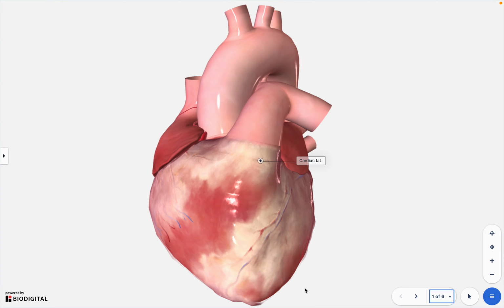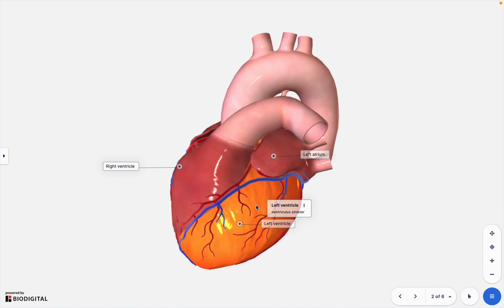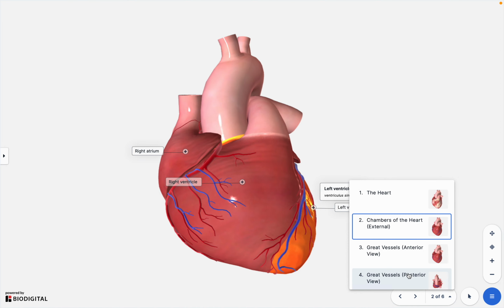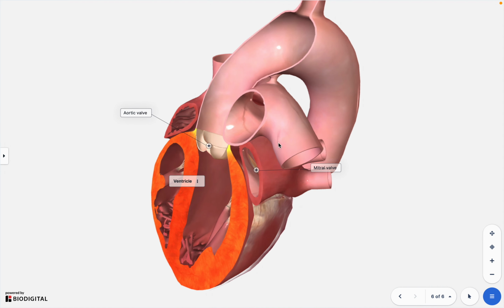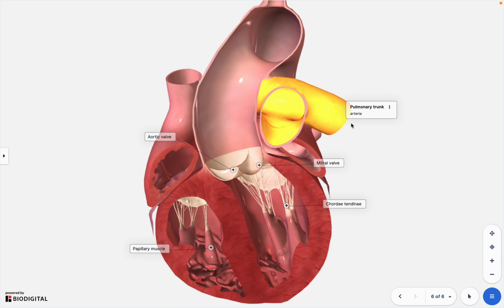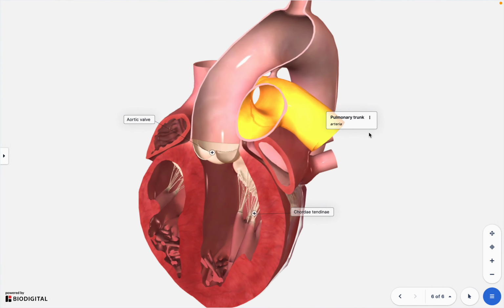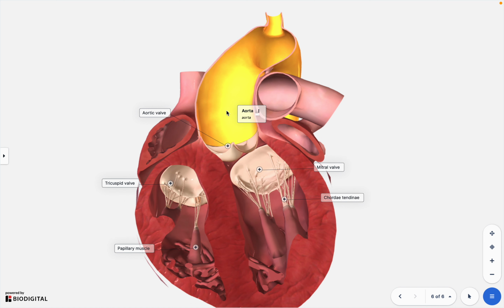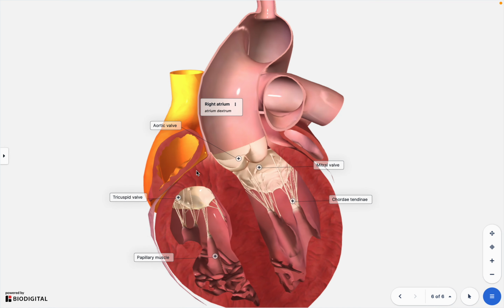Cardiopulmonary Kim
Cardiopulmonary Lecture